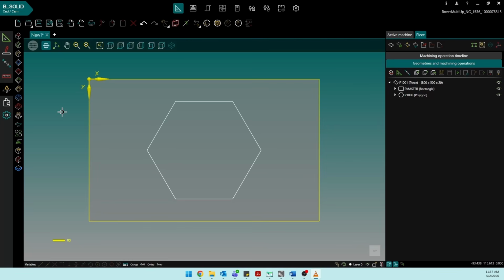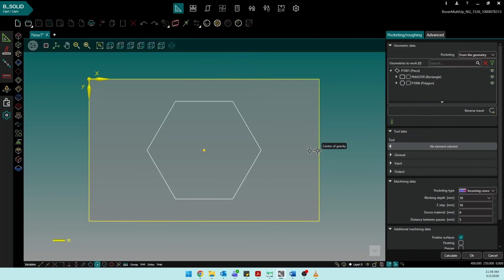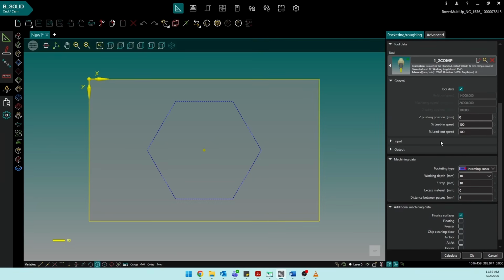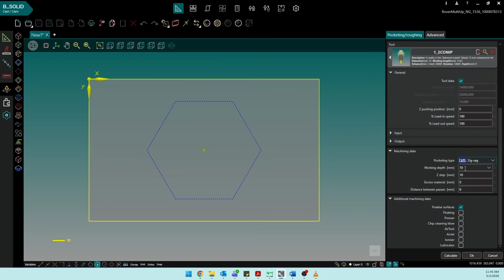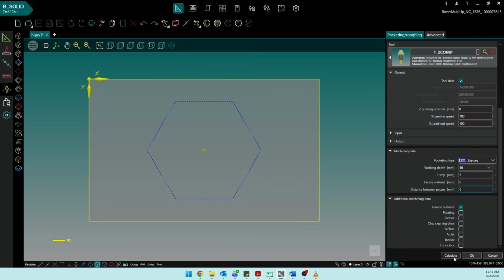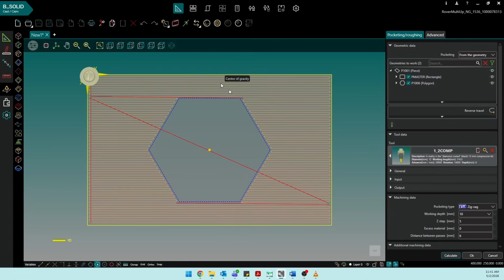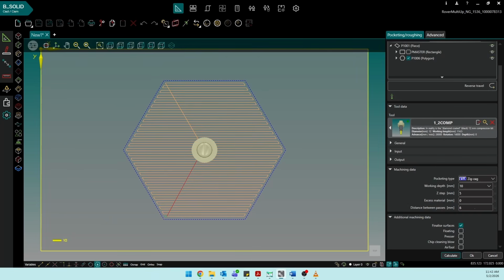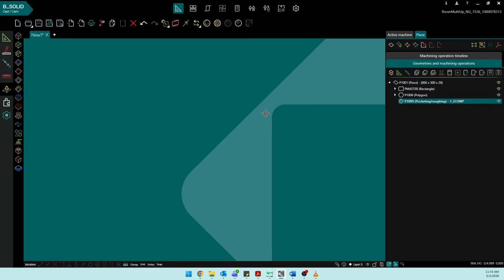10 - CAM BIESSE bSolid - Pocketing-Roughing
In this video I will talk about basic feature of Pocketing/Roughing machining.
I'll focus only on Pocketing because even though it is the same machining, we will leave the Roughing for a different video, so that it will not be too long.